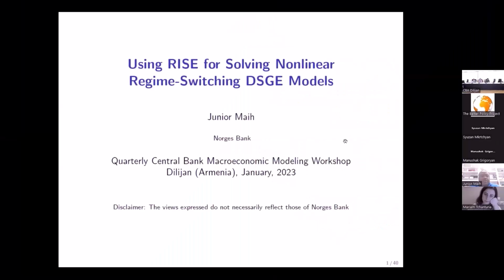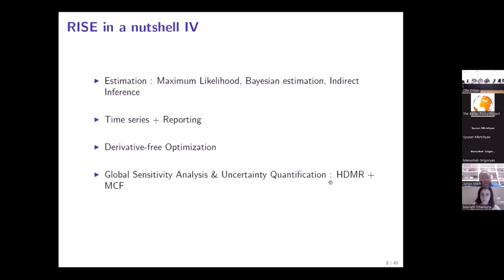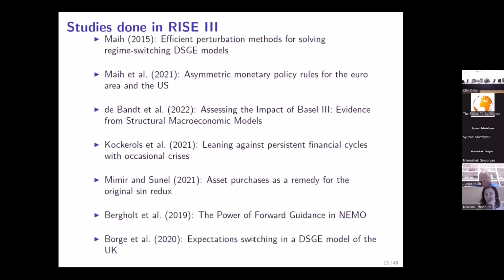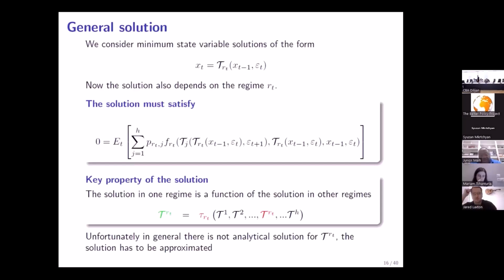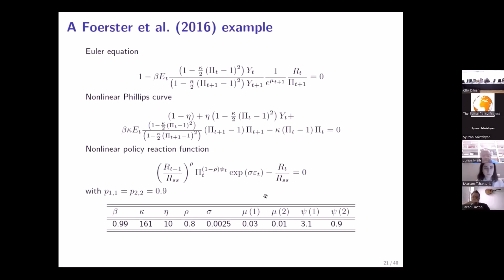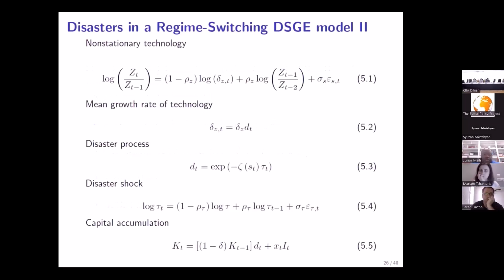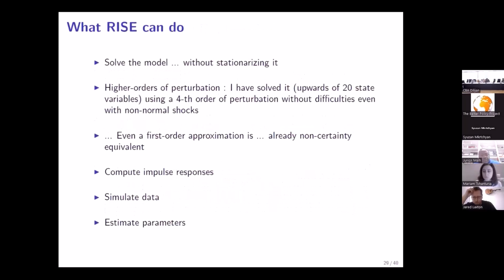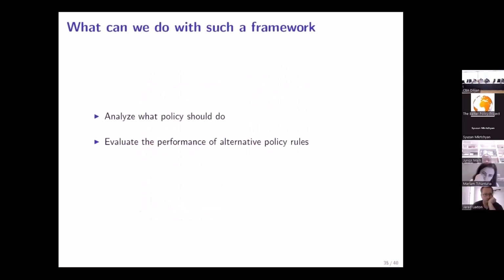Using RISE for Solving Nonlinear Regime-Switching DSGE Models -- Keynote Speech by Junior Maih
With the development of the FPAS Mark II—which evolves the FPAS Mark I framework to better deal with uncertainties and nonlinearities—we have taken the opportunity to revisit the format of these conferences. From 2023 the CBMMW will be held on a quarterly basis, at the end of the second week of the first month of each quarter, alternating between Dilijan, Armenia and Carcavelos, Portugal. Given the successful experience of organizing the CBMMW during the pandemic, we emphasize that the workshops will continue to be hybrid (participants can join either online or in-person). We would of course welcome you to join us in Dilijan in January and July or in Carcavelos in April and October.

The inaugural quarterly conference in January, as well as later conferences in April and October, will feature a series of invited and keynote presentations. The flagship annual conference in July will feature a combination of both submitted papers and invited/keynote presentations. The advantages of this approach are that we can spend much more time on each paper in the quarterly workshops that involve invited papers. The idea is to choose the invited papers partly from the pool of papers that have been submitted at the annual flagship workshop, which over the past few years, has averaged somewhere between 60-100 presentations. We will continue to improve the paper selection process by creating a better approach for determining the scientific committee. The other advantage is that researchers will have more opportunity to present their work, as their research progresses into the final publication stage.